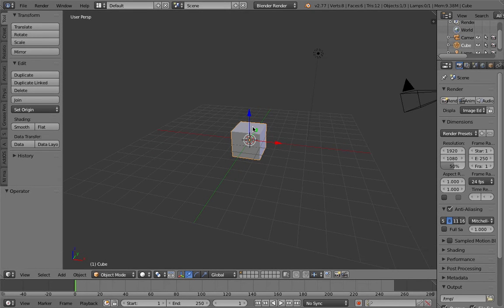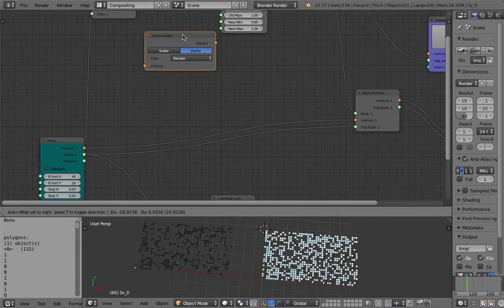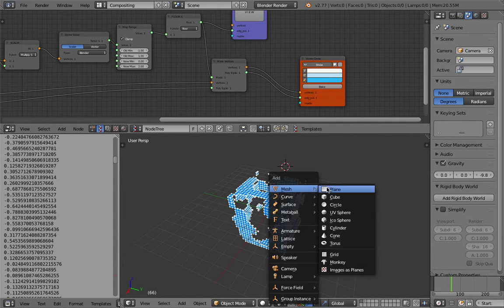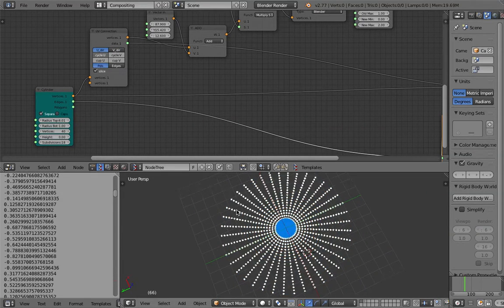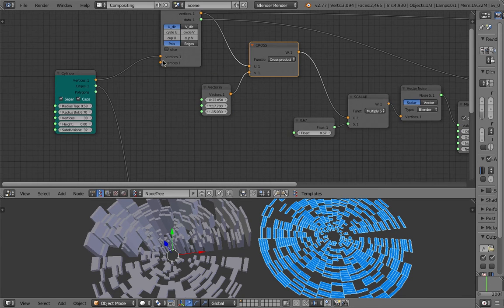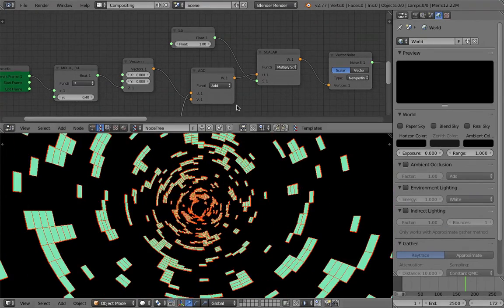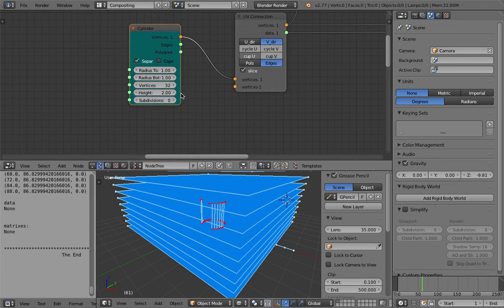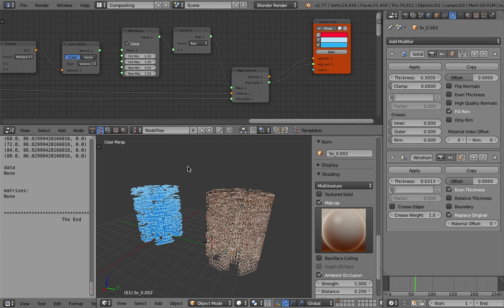BLENDERSUSHI / SV Noise Function List Masking (LIVENODING074)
More procedural meshing with Noise Function and Randomness. This time in combination with List Masking.

There are a couple of hickups in this video, but if you are following the recipe node setup, it should be clear. Anyway, try doing this yourself, make mistakes and fix the mistakes a couple of times, that way you can learn :D No need to follow my steps verbatim.